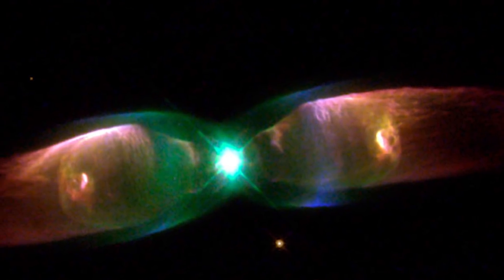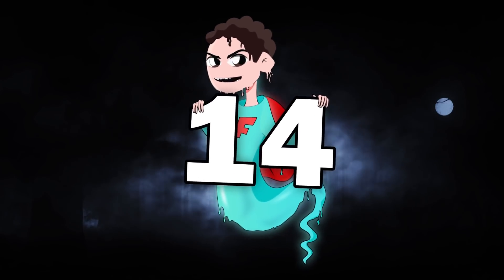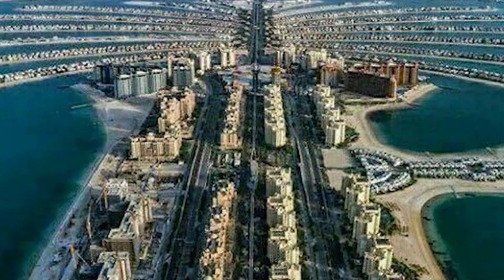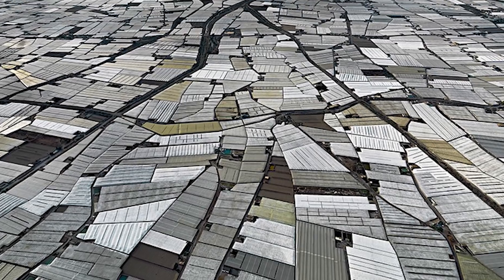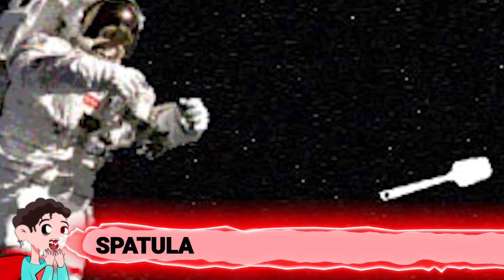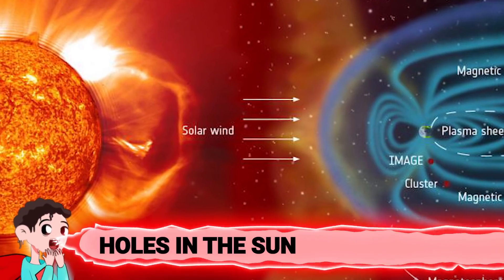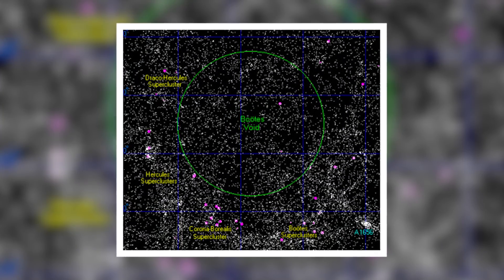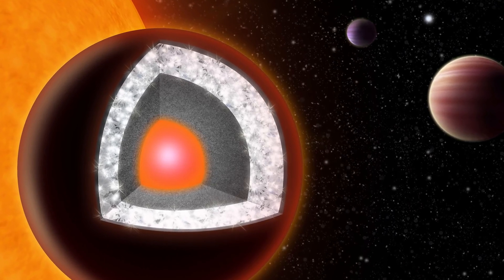15 STRANGEST Things Caught From Space!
When we look up into the night sky, there isn’t a lot to see apart from darkness and the occasional blanket of stars in the right conditions. But what can those in space stations see from up there to down here? From palm tree-shaped islands made by man to a bloom of organisms responsible for most life on earth, here are 15 strangest things caught from space.